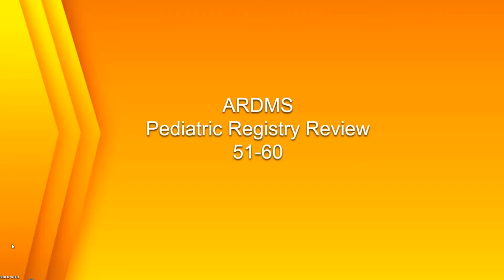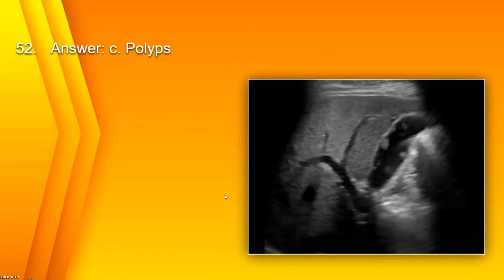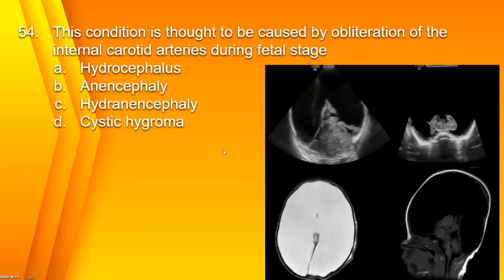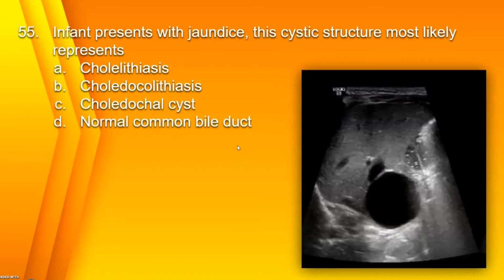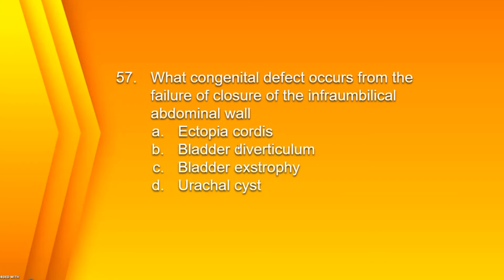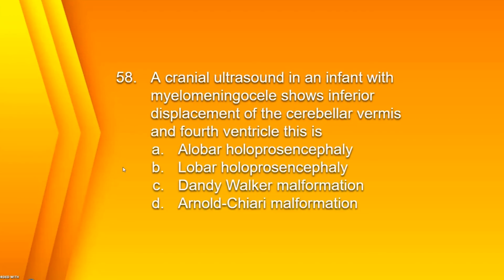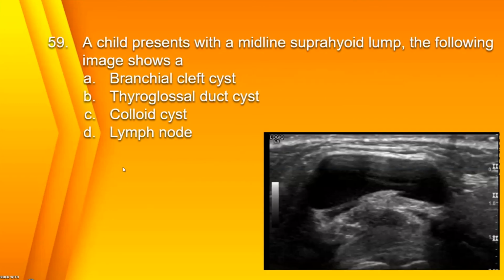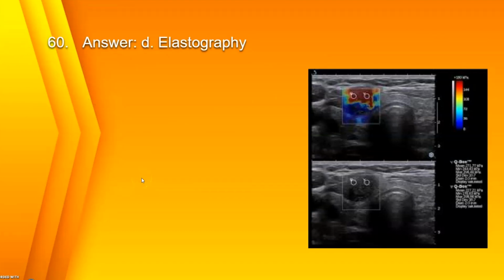RDMS Pediatric Registry Review 51-60